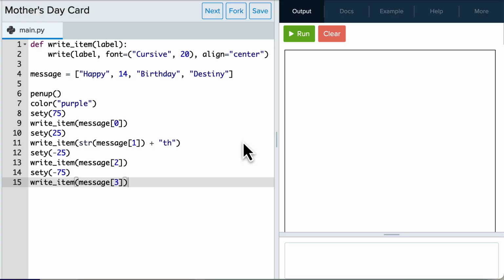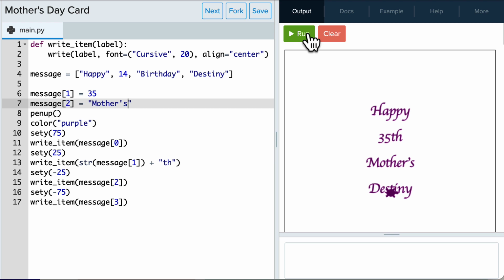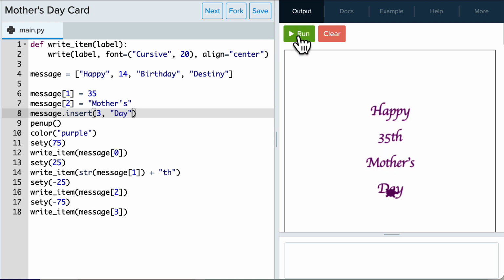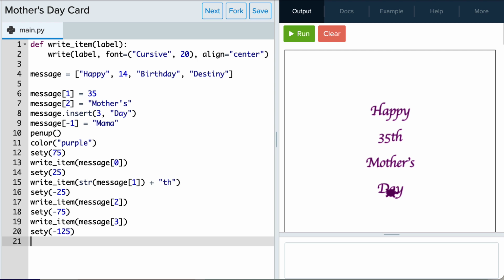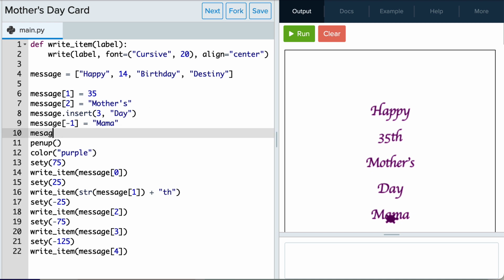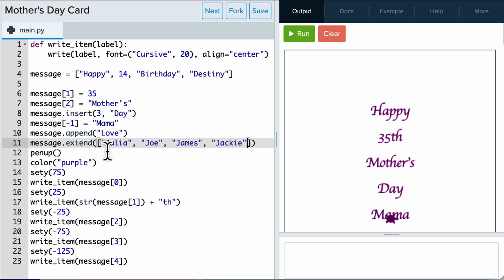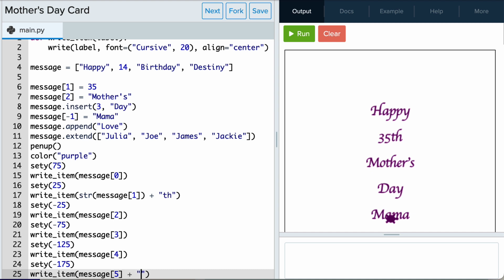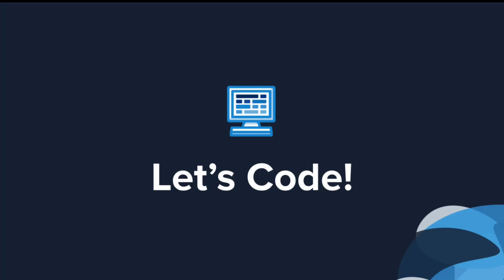Adding List Elements- Example